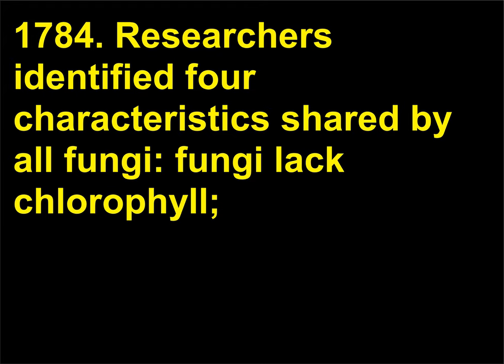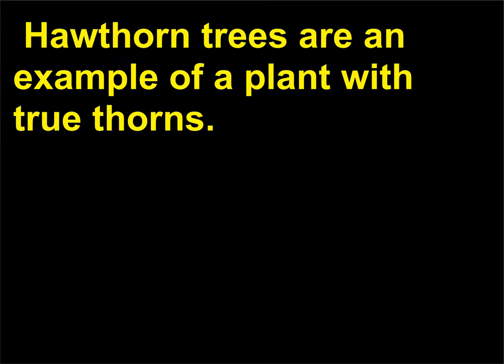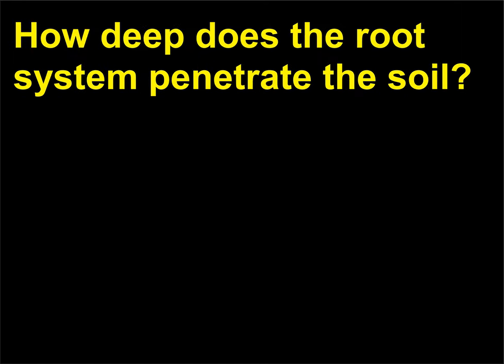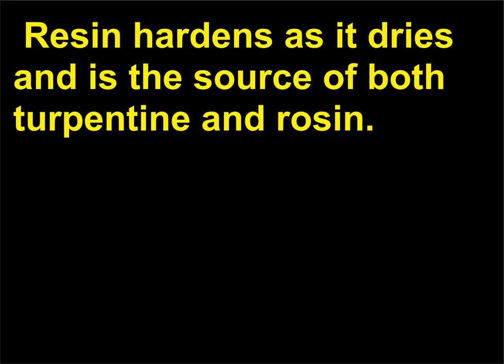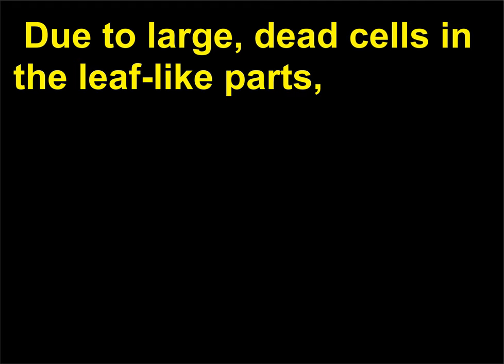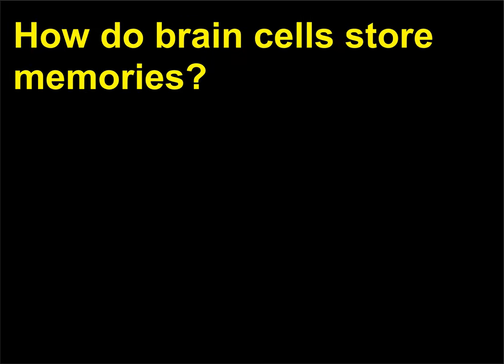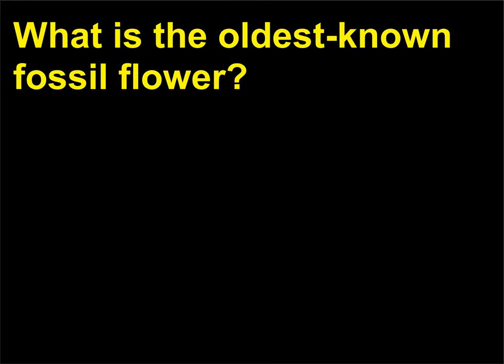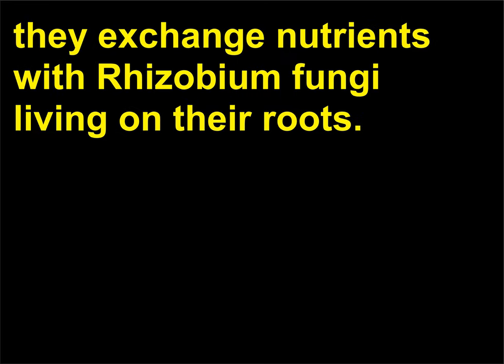Intrebari Biologie 137